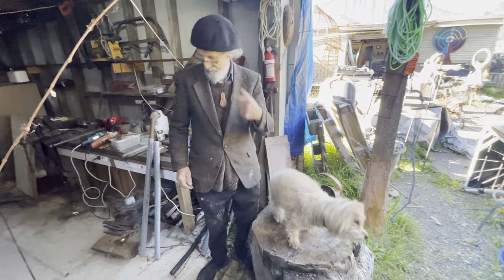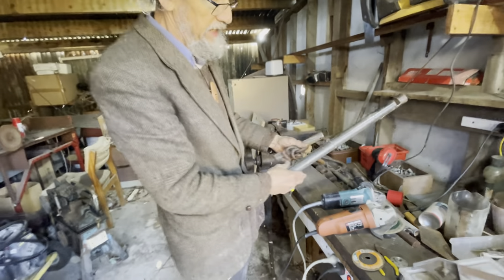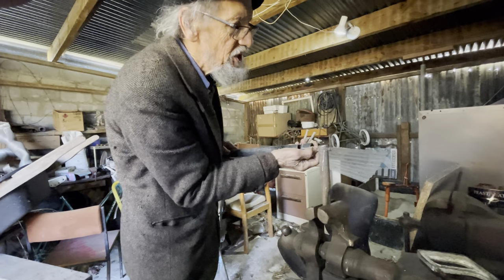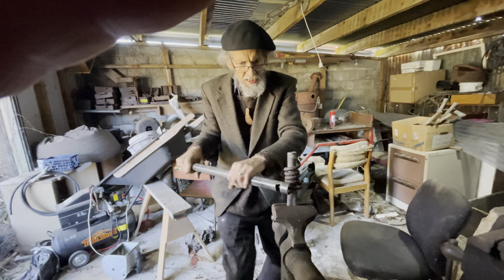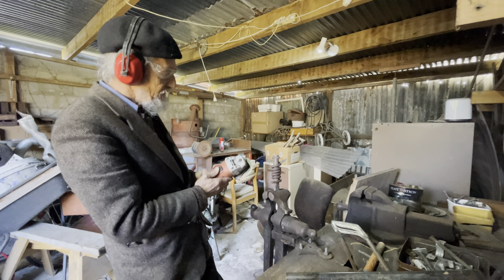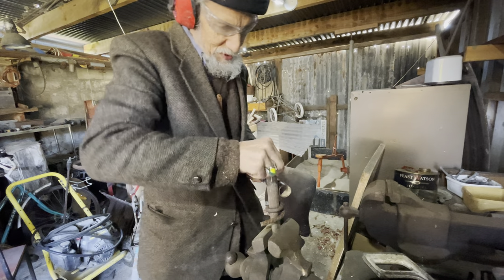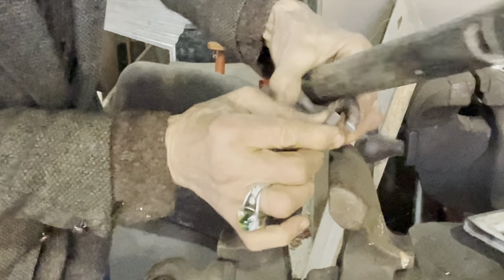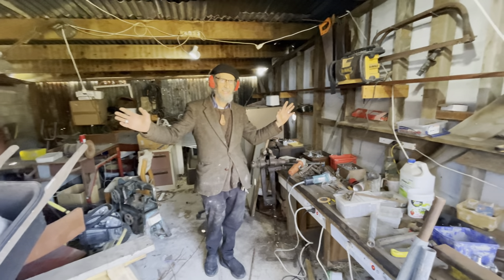How to bend rebar into chain links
My 'State of the Art' for bending rebar into rings...These rings are so neat... after the huge response to my How To Bend Rebar into Rings, Fast, I decided to try making chain. So I needed a tighter circle, and went for steel pipe as the pillar to bend it around. So simple - only need a strong vise, a six inch length of pipe for the pillar and a three foot one for the lever.